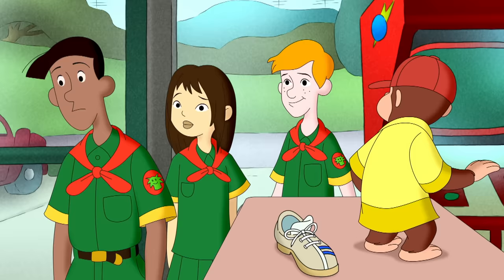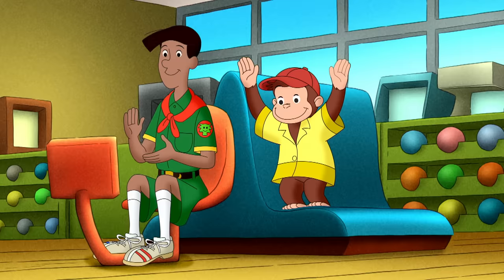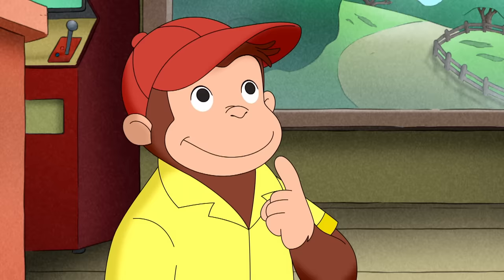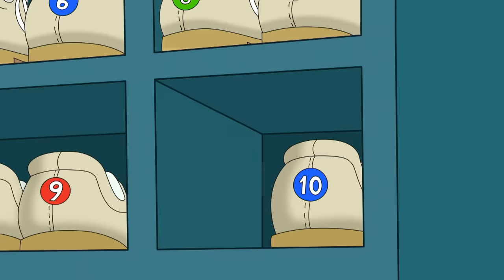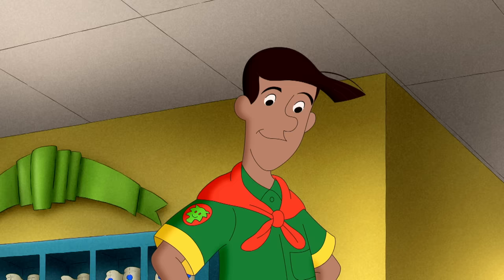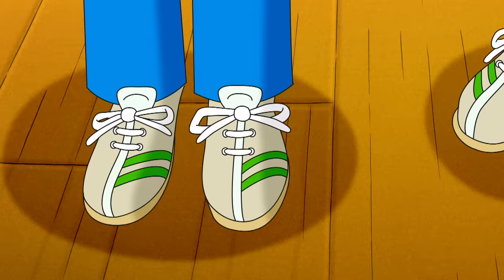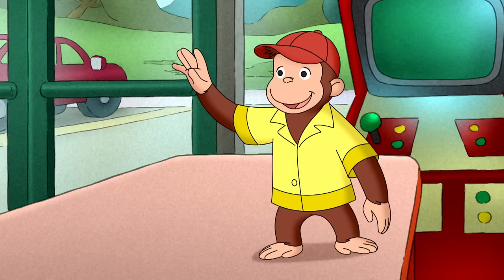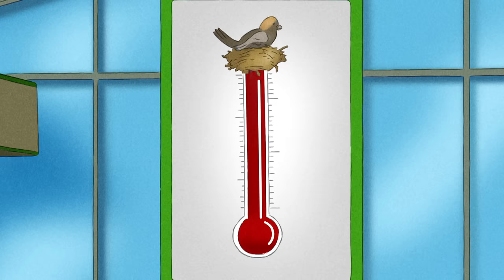Curious George 🐵Bowling for Bobolinks 🐵Kids Cartoon 🐵Kids Movies 🐵Videos for Kids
Full episodes of Curious George are available to stream on Peacock now (US Only)

Curious George Season 4: George becomes a personal trainer for Professor Wiseman, goes on a Junior Sprout field trip, helps restore a classic movie theater, and is the special guest monkey at Allie's kindergarten!

George is a good little monkey…and always very curious! For over 80 years, the adventures of George and his friend The Man With the Yellow Hat have been delighting children with their playfulness and fun. The TV show reveals how curiosity is a building block of learning, as it introduces simple science, technology, engineering and math concepts to the youngest viewers.